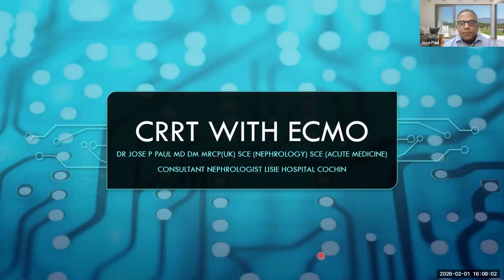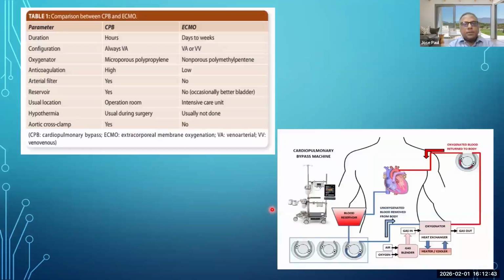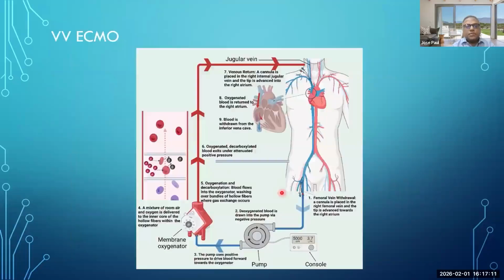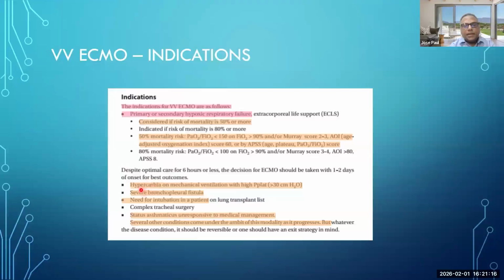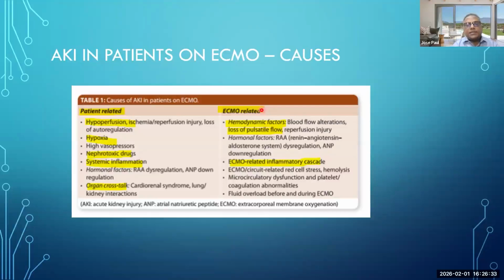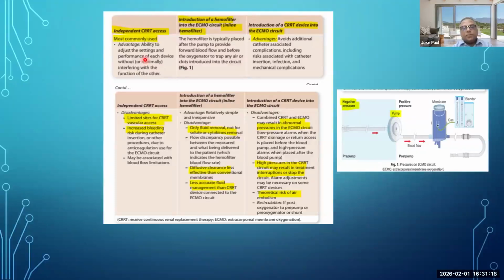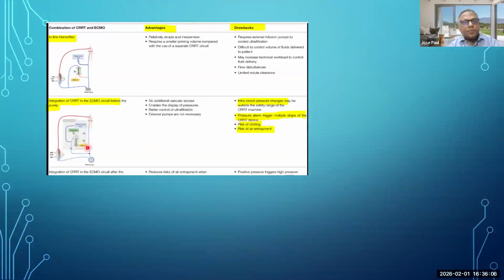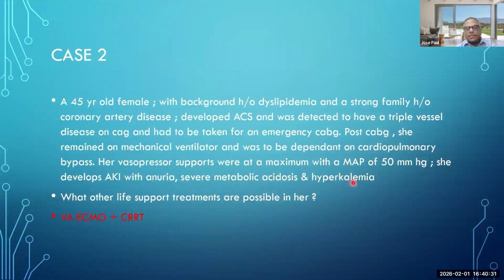Talk on CRRT in special scenario CRRT with ECMO by Dr.Jose P Paul